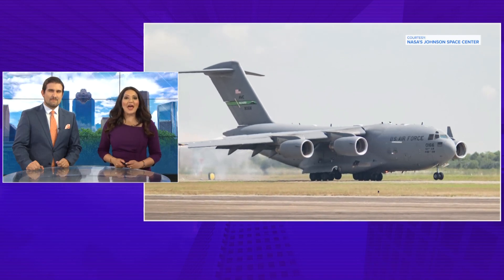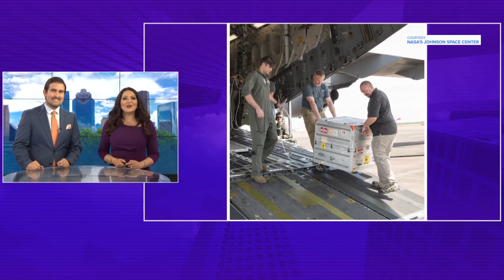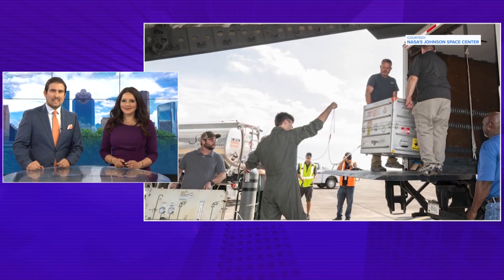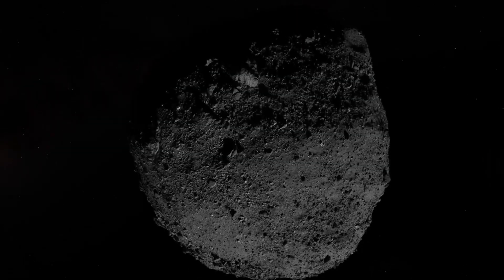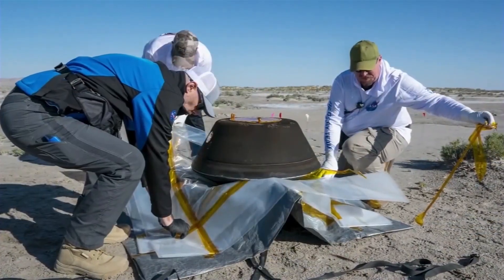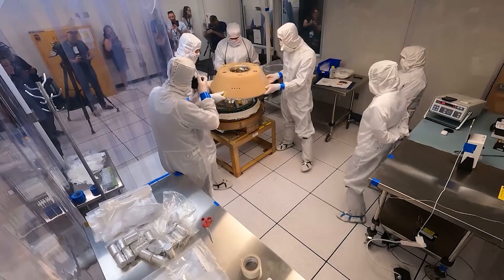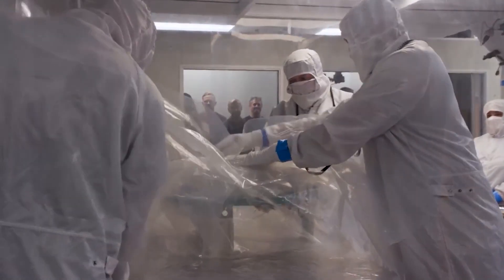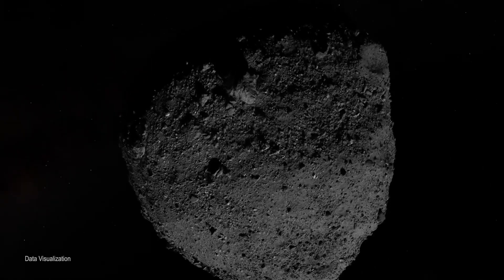Samples from deep space asteroid named Bennu arrive in Houston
NASA scientists hope the cup of pebbles and dust from the Bennu asteroid can provide clues about Earth's origins.